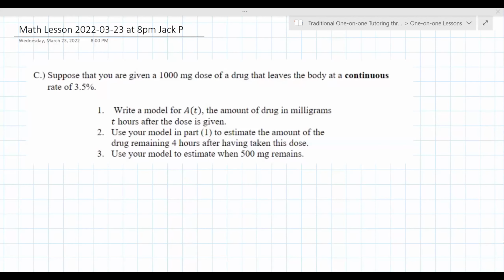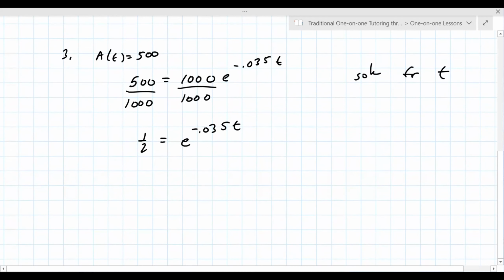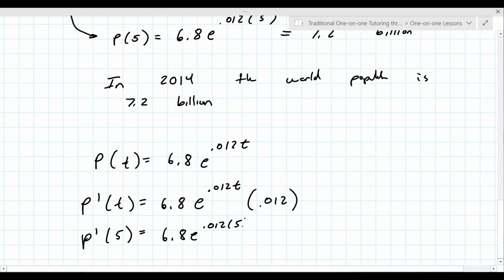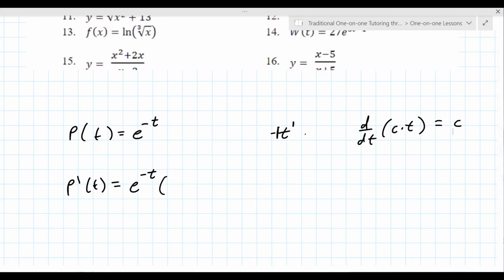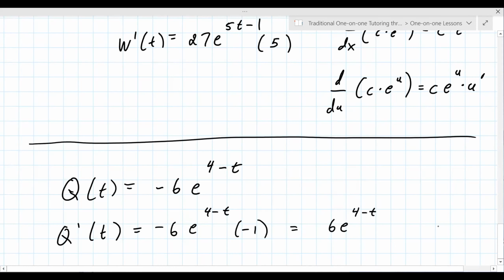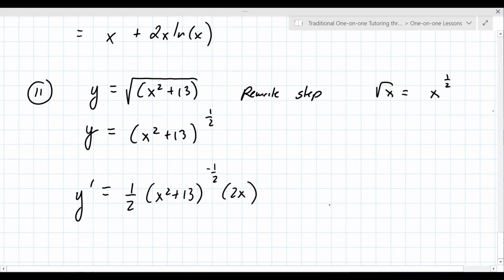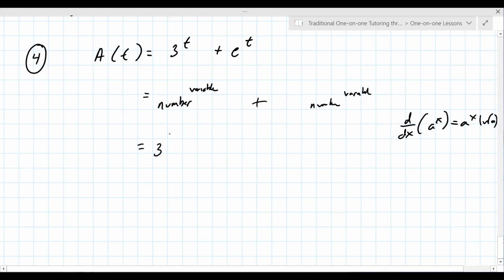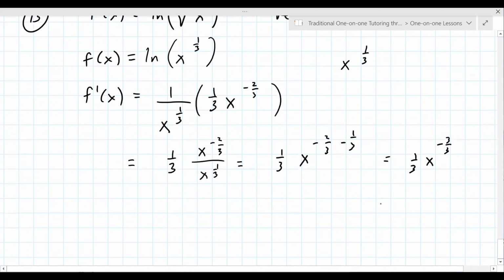College Calculus 1 Lesson [2022-03-23 at 8pm MST Jack P]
This lesson focused on derivatives using the power rule of polynomials, exponentials, and logarithms. It also covered applications of exponential growth and decay in context.